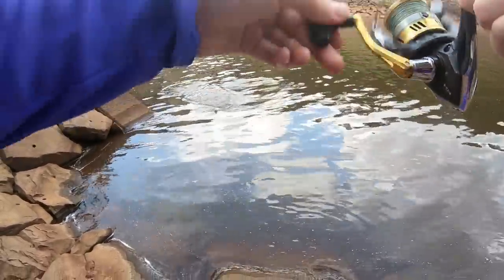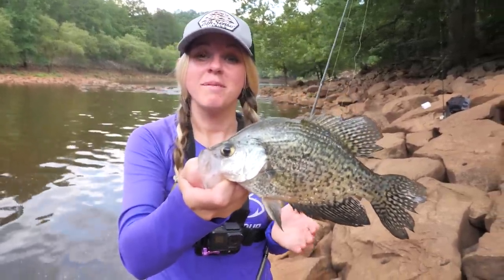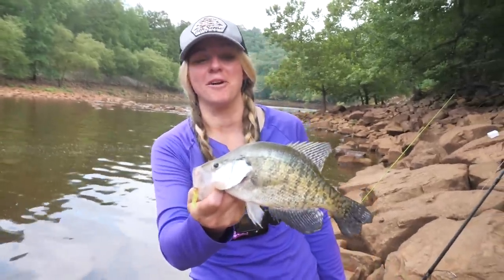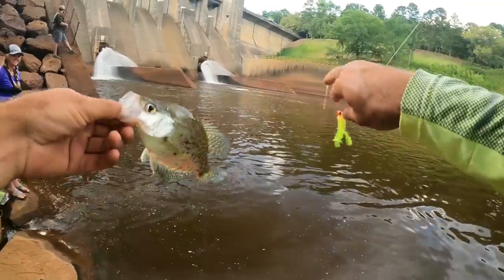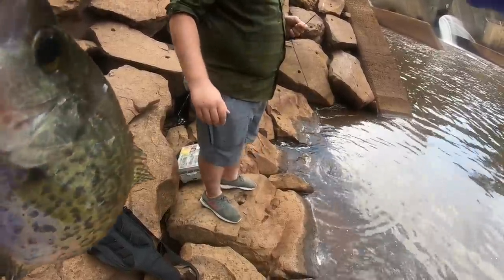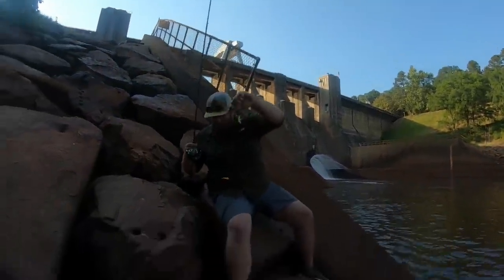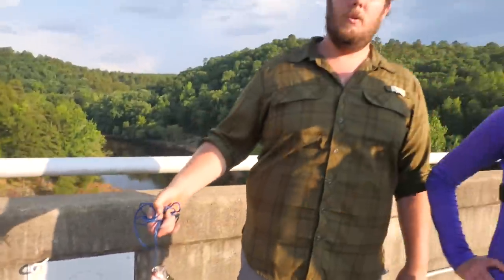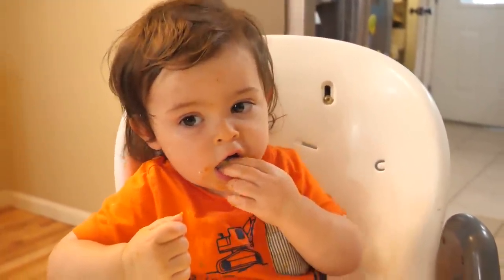She Destroyed the SLAB CRAPPIE at this GIANT SPILLWAY! {Catch Clean Cook} SPICY FISH!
Today we have returned to the Giant Spillway to chase after some slab crappie! We did well the last time we visited this spot so we are hoping to get on them again!